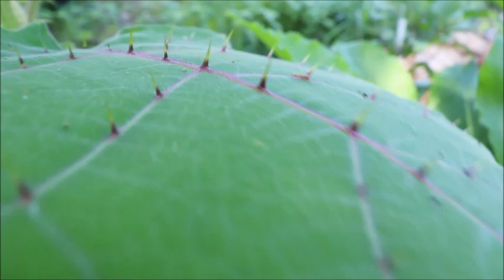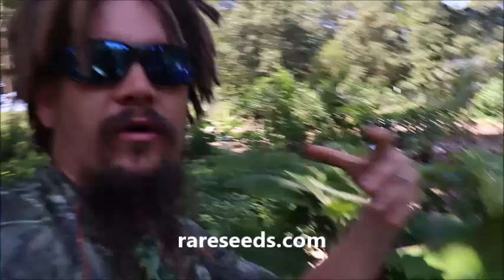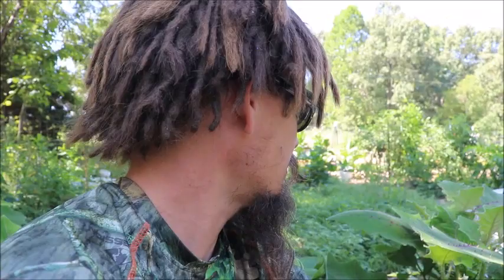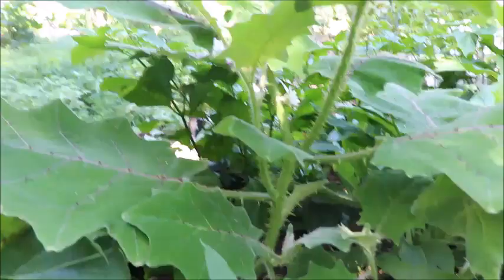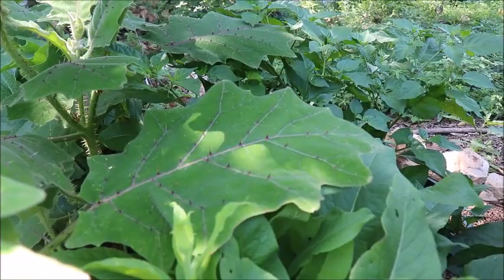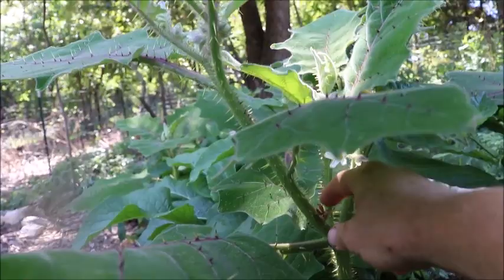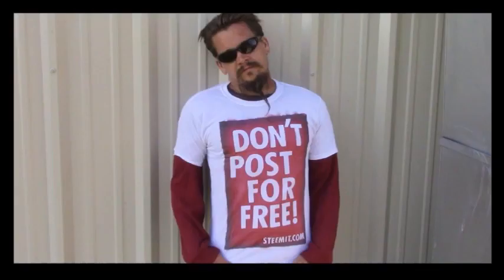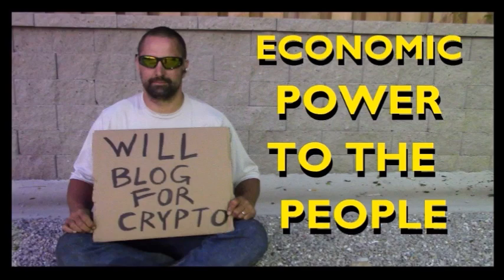NARANJILLA - THE MOST SAVAGE PLANT IN MY GARDEN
This is our first year growing these, but they are off to a good start. They can take a while to fruit, but already have flowers... flowers and a lot of thorns, like, A LOT! On the stems, on top the leaves, on the bottom of the leaves... everywhere!